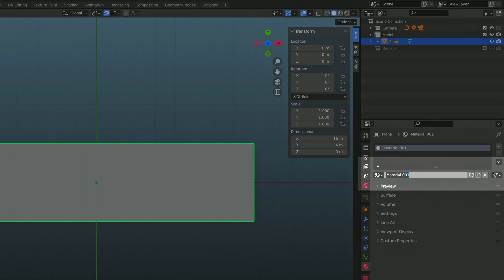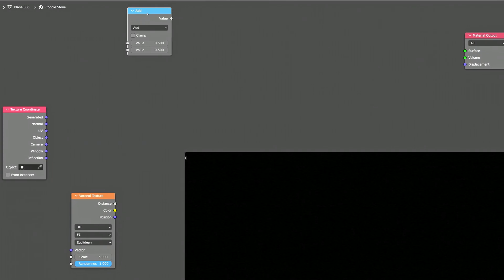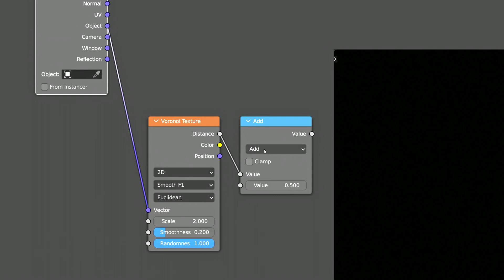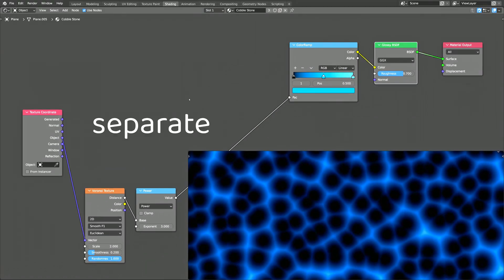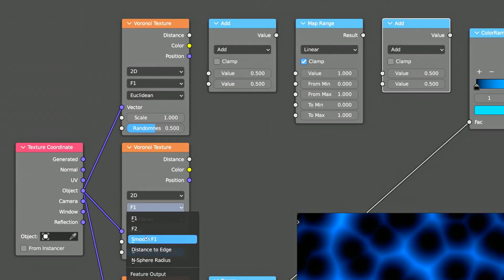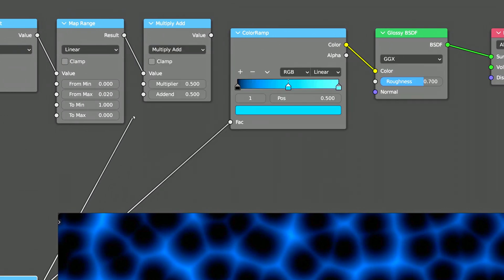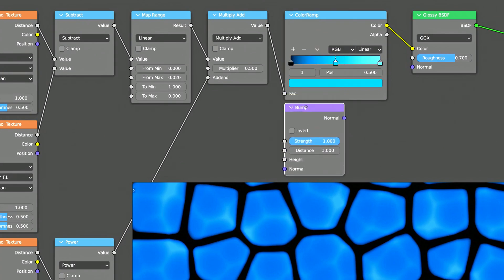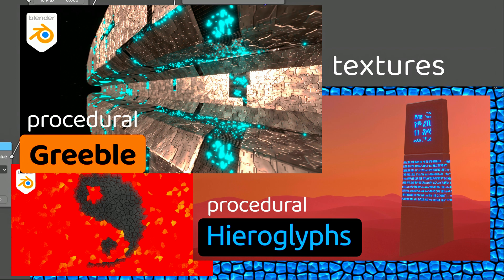Procedural Texture for Stylized Stone in Blender (Quick Tutorial)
Beginner tutorial on procedural textures in Blender. Procedurally generate stylized stone walls using Blender's shader nodes. Quick render using the Eevee render engine for high quality textures. To learn more about procedurally generated textures, I also recommend watching my other videos.

This short tutorial uses shader nodes to create a procedurally generated cobblestone texture that is perfect for abstract and fantasy environments and designs. This straight to the point tutorial shows every step of the shader creation, with information helpful for both beginners and advanced shader artists and 3D modelers. It demonstrates the use of many of Blender's shader nodes, including: texture coordinate, voronoi texture, math, bump and map range nodes.